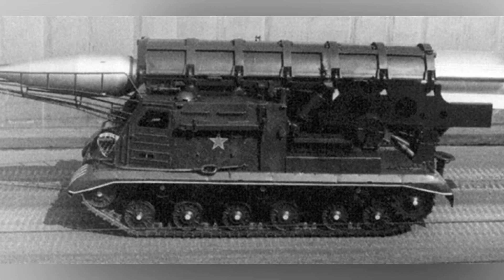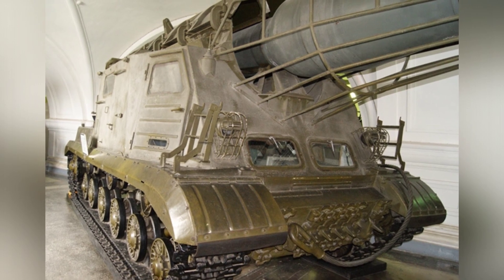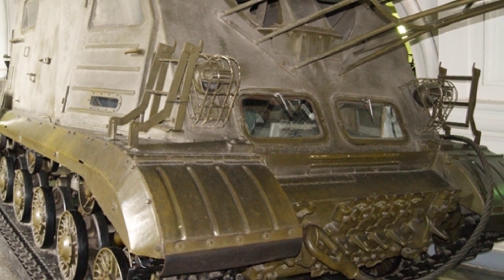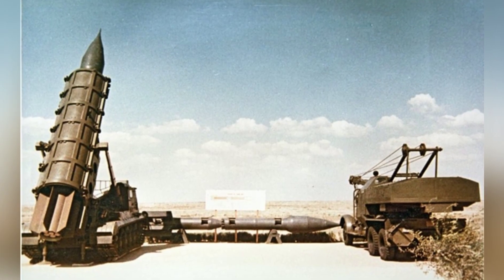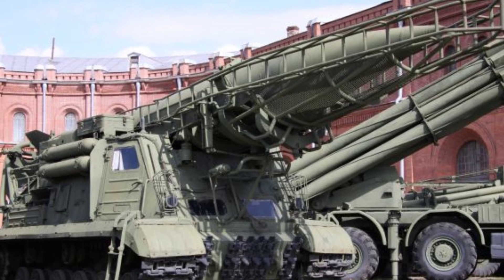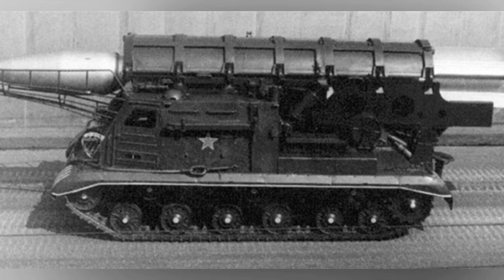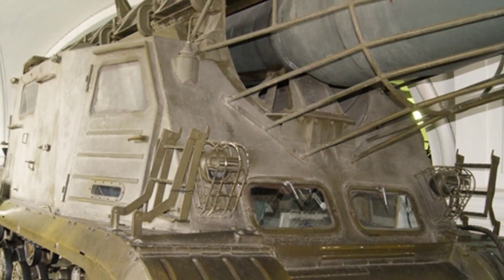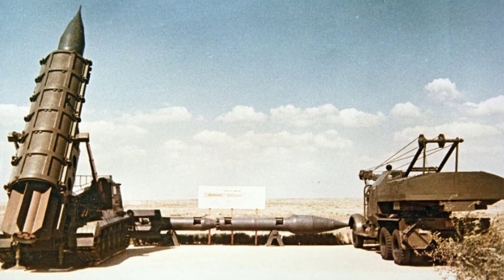2K4 Eagle Owl: The Tactical Nuclear Rocket Artillery of the Soviet Union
The Soviet Union developed the 2K4 "Eagle Owl" system in response to the enemy's deployment of small tactical nuclear weapons. However, the program was terminated in 1960 due to the advancement of the R-11/R-11M tactical missile system, which had a greater range and capabilities.